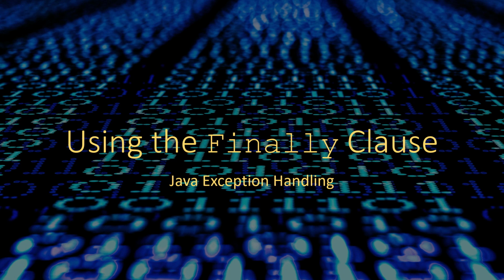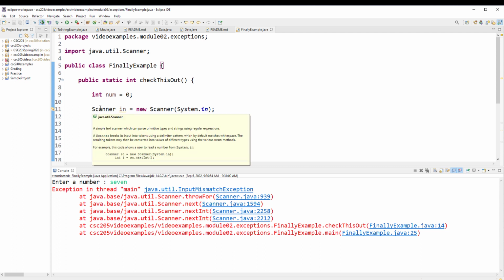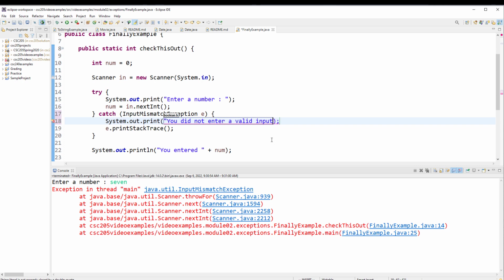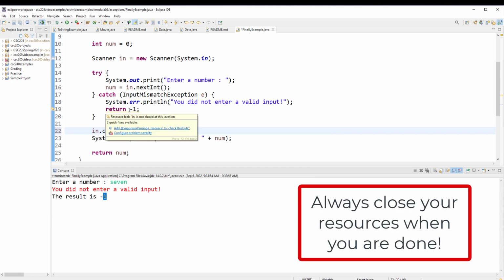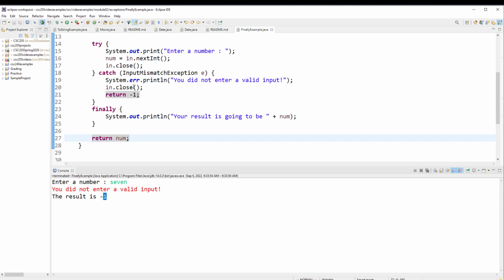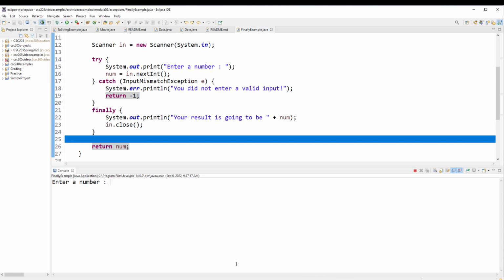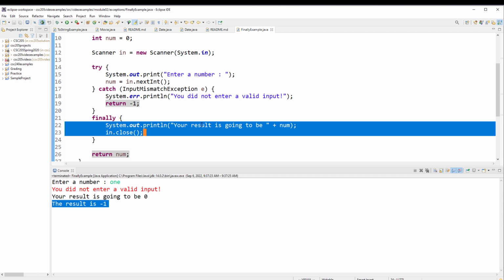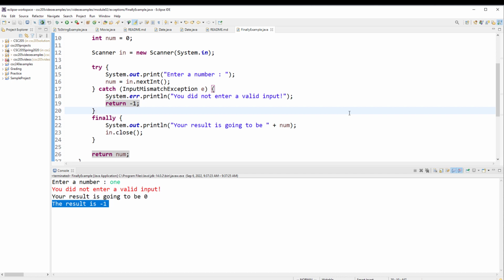Java Exception Handling - The Finally Block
0:08 - Initial program without exception handling
0:40 - Handling an exception - try-catch
1:25 - Using System.err for output
2:05 - Fixing a resource leak by closing the resource
2:37 - Adding a finally block to close the resource in one place
4:13 - Does a finally block always get executed?